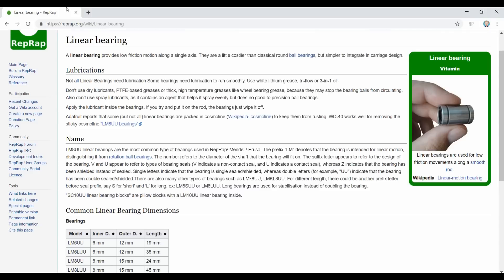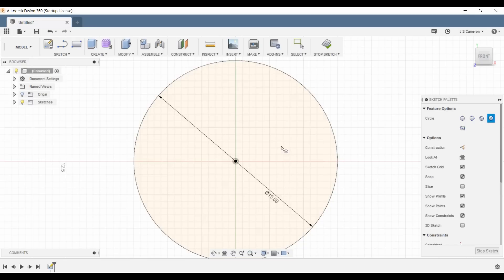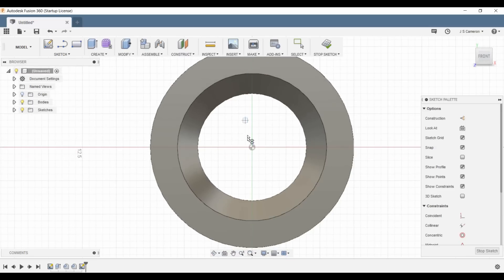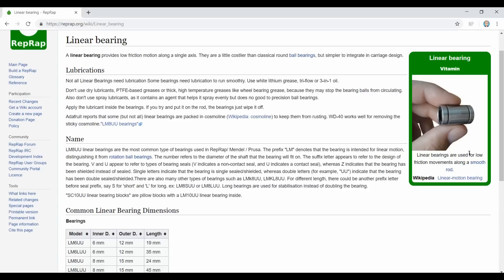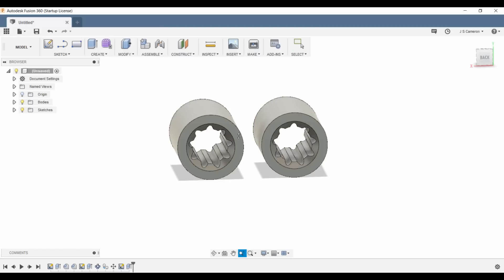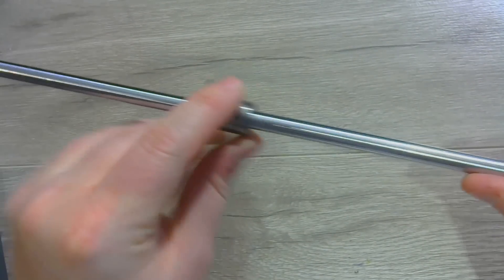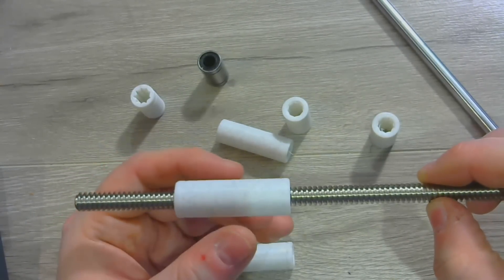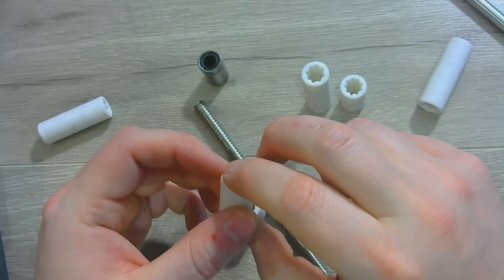Designing your own 3D Printable Bearings in Fusion 360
This week we take a look at how to design and print your own bushings using Fusion 360 and your 3D Printer